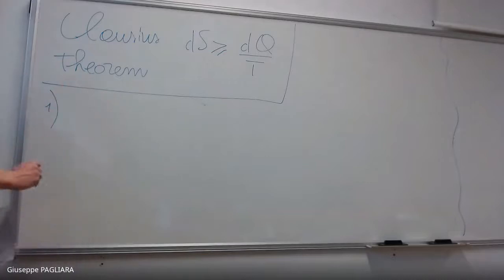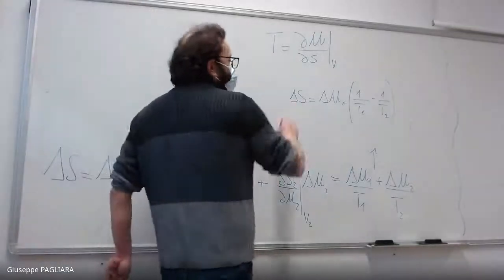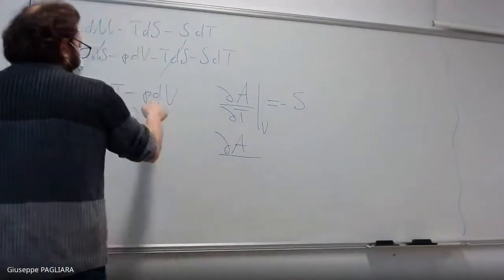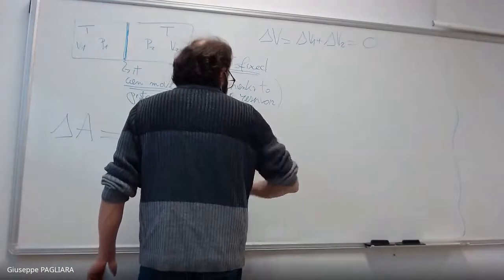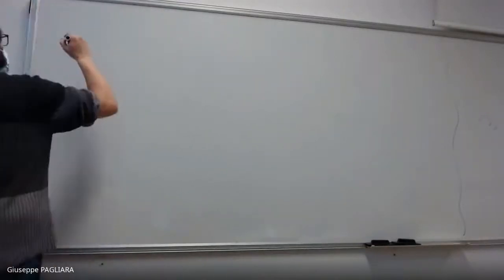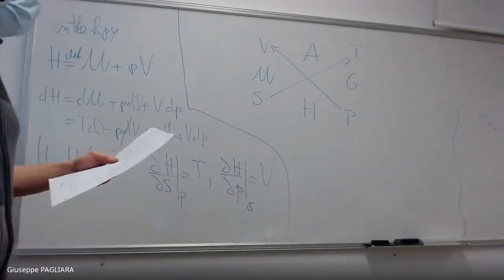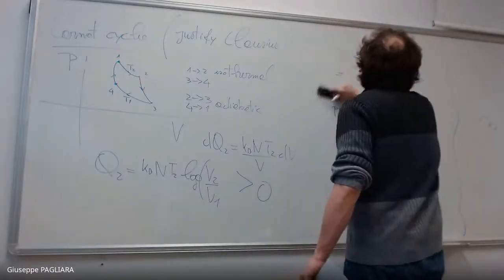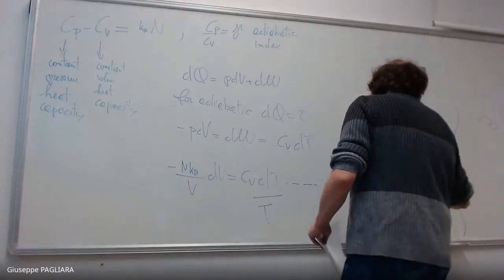Statistical physics (25-02-21)